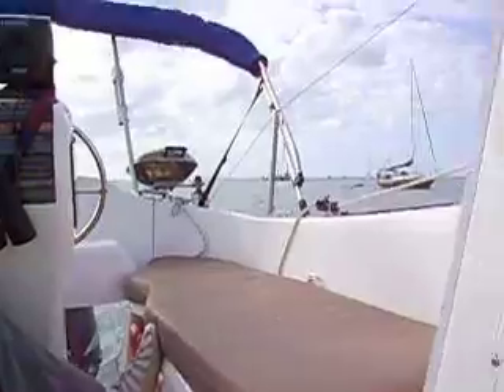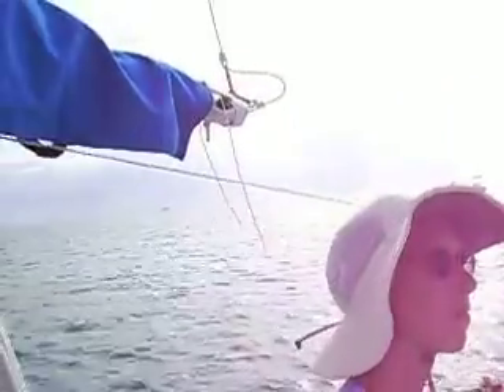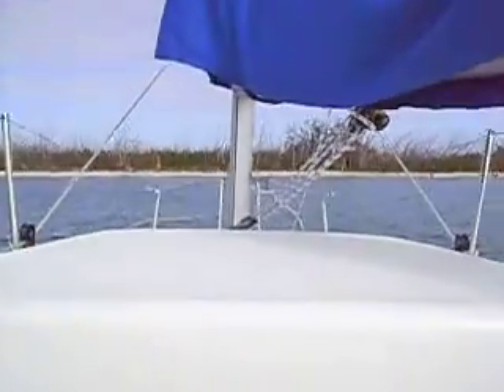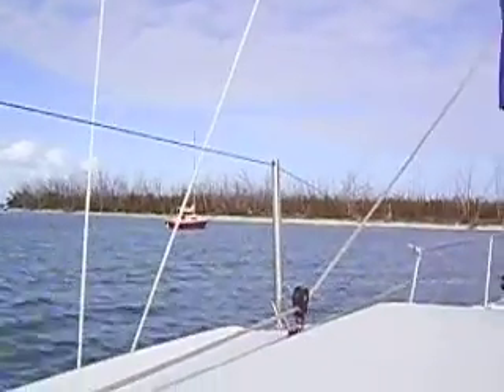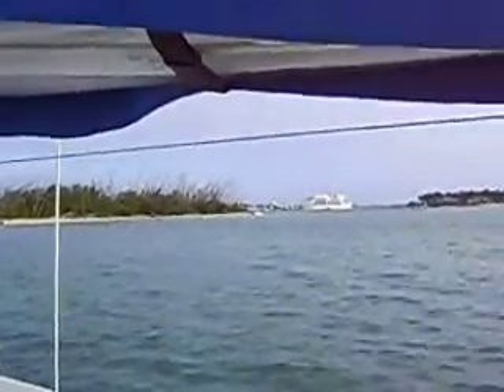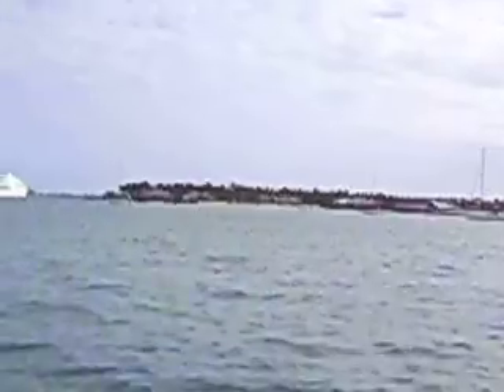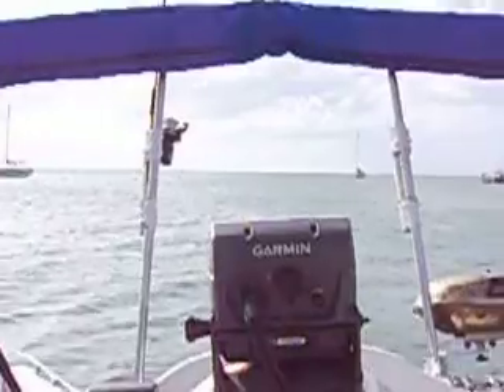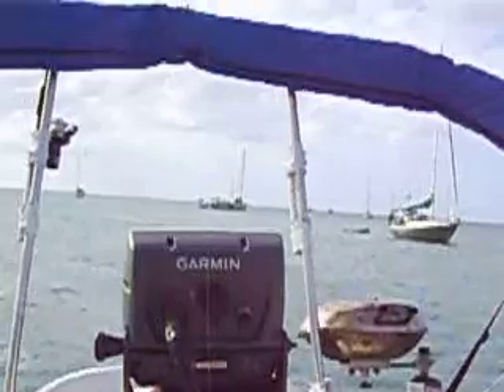Macgregor 26M sailboat at anchor at Key West, Fl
Macgregor 26M sailboat Bonnie Blue at anchor Key West, Florida after a sail down from Big Pine Key. On our way to the Dry Tortugas..